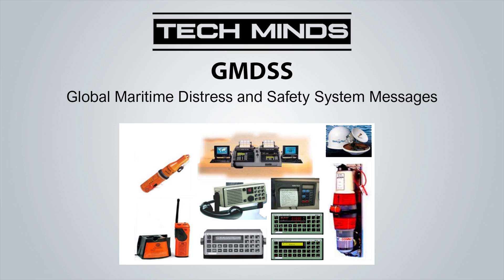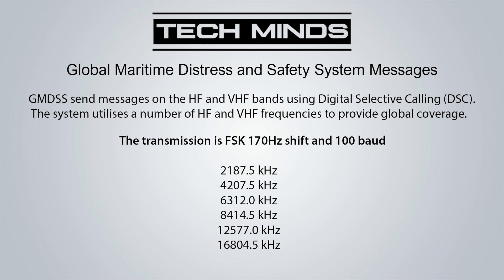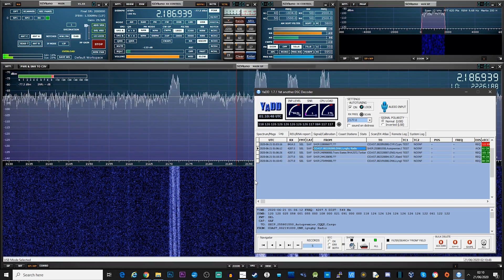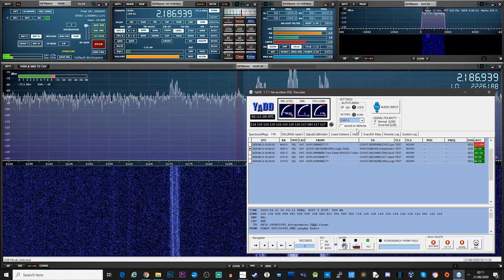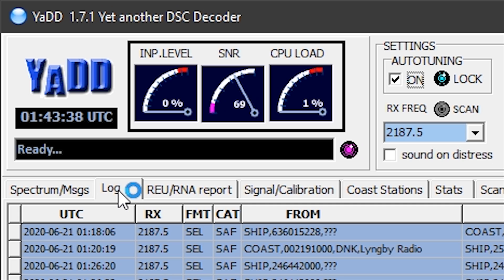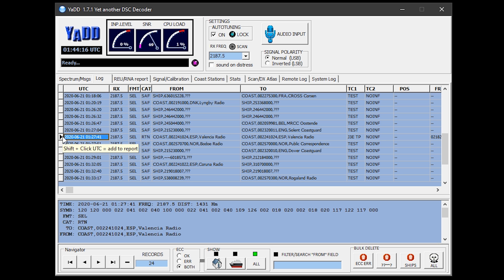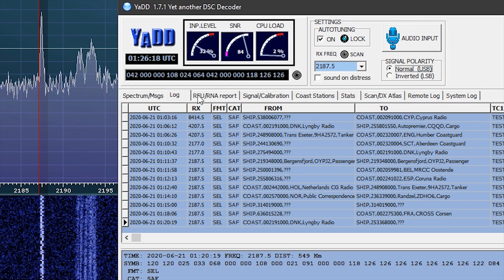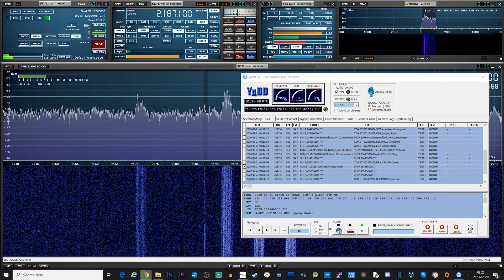How To Decode Maritime Distress Messages GMDSS DSC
Here I show you how to decode GMDSS Global Maritime Distress and Safety messages from broadcasts on MW and HF using a software decoder and you SDR receiver.